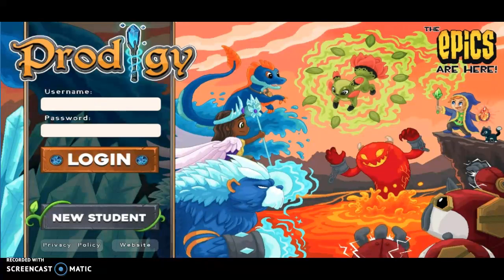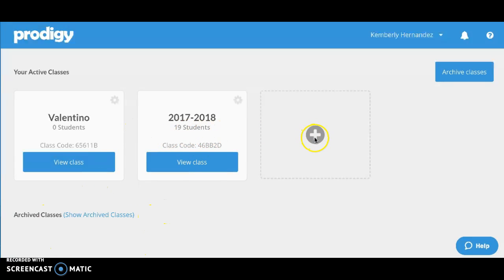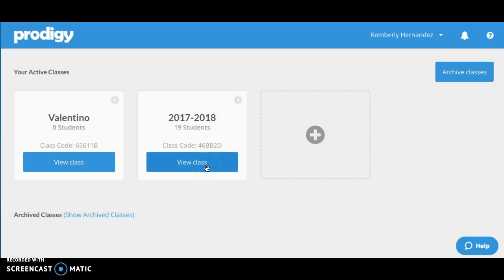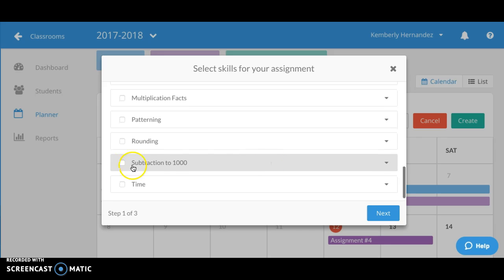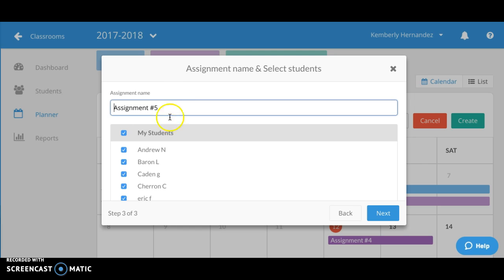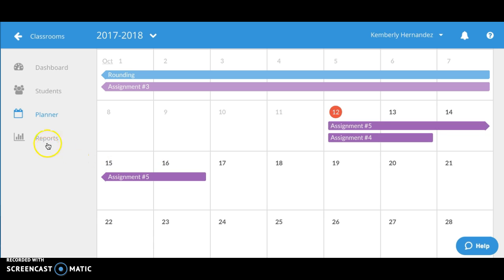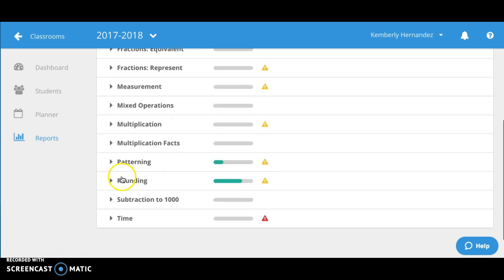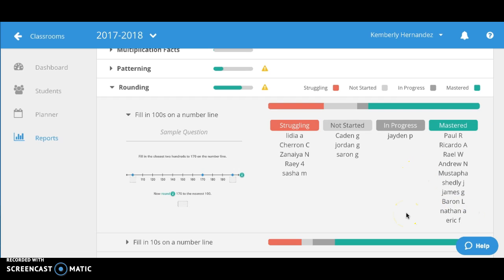Prodigy Math Game